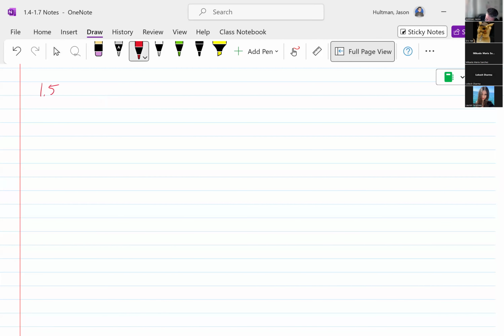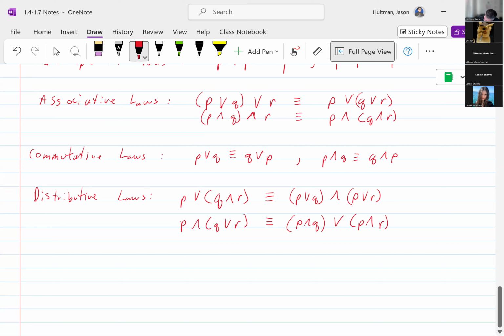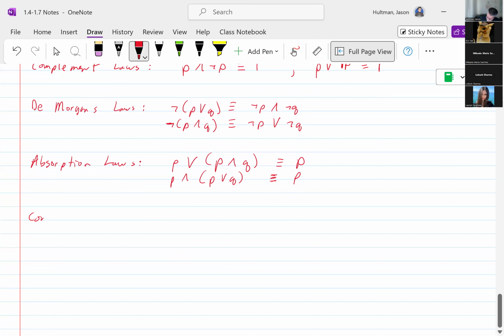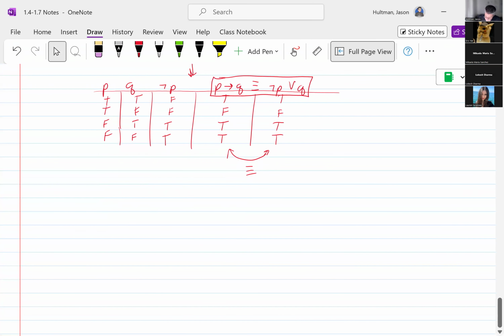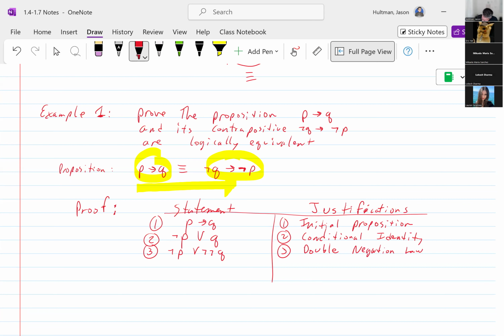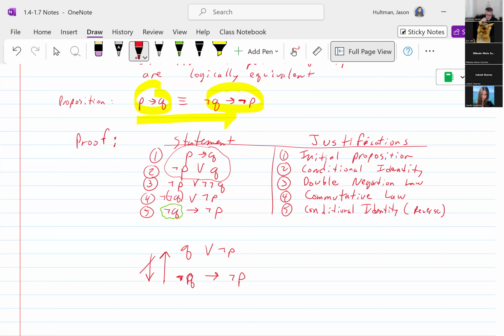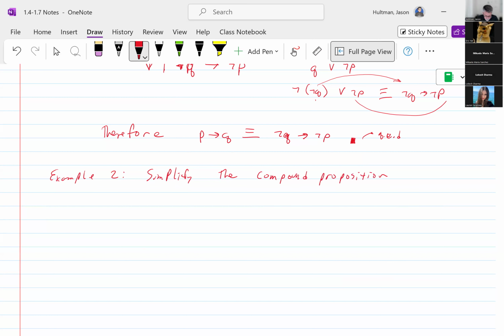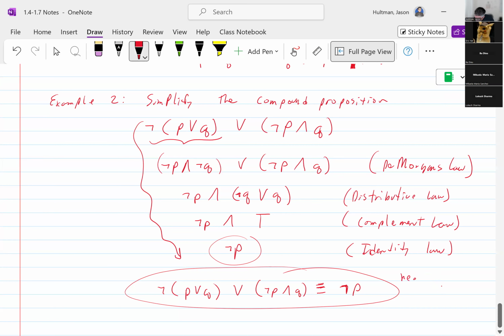CMPR 140 - Section 1.5